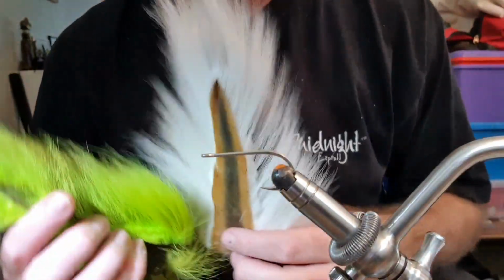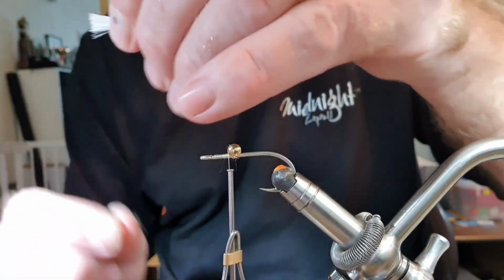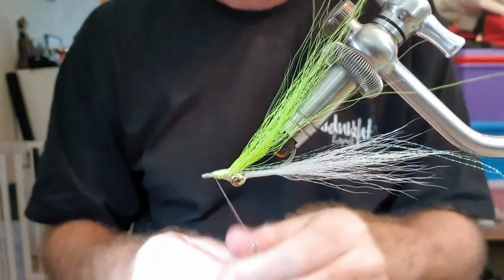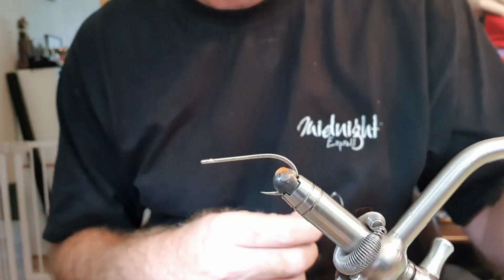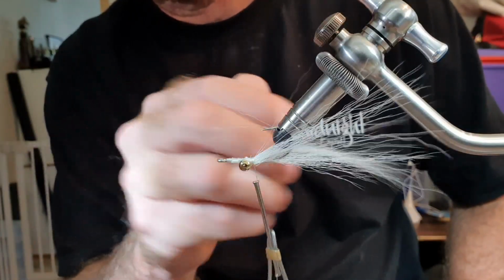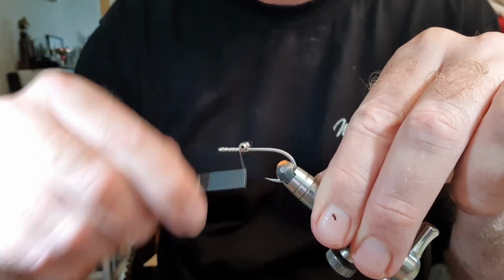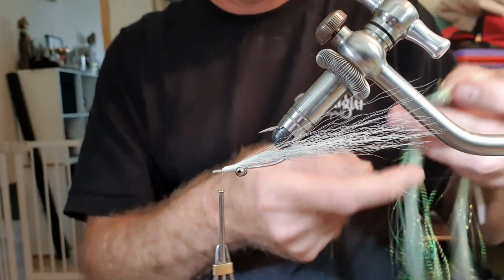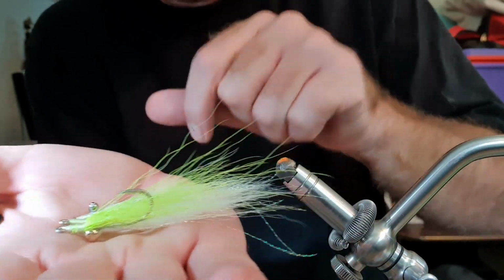Tying the Clouser Minnow Three Ways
Three variations on the Clouser Minnow.
1. As tied by Bob Clouser
2. Heavily dressed
3. High / Flats Clouser.

One of the originals, and a true classic that still produces.  The clouser is also a perfect tie for beginners.

Materials used for the ties presented in this tutorial:
Mustad C70SD 1/0
Dumbell eyes (large approx 4mm) or beadchain
White flatwaxed nylon thread
White buck tail
Chartreuse Buck tail
Crystal Flash